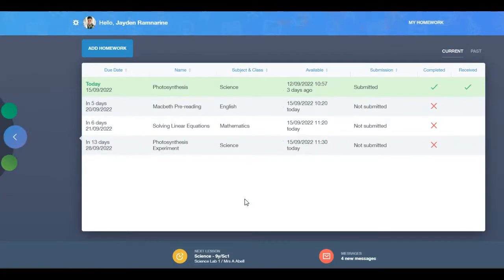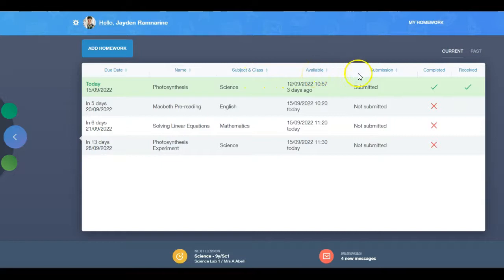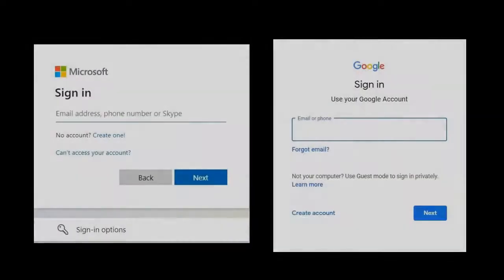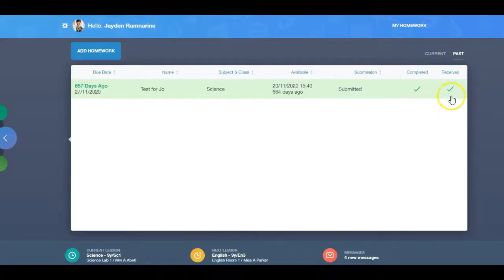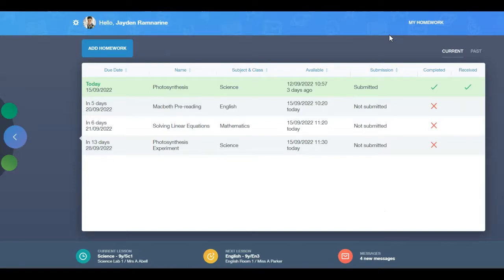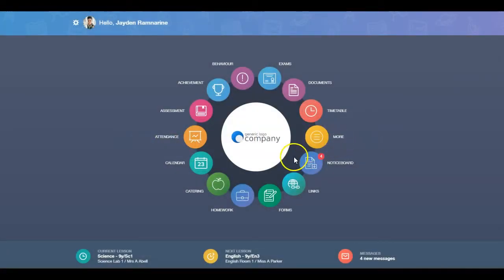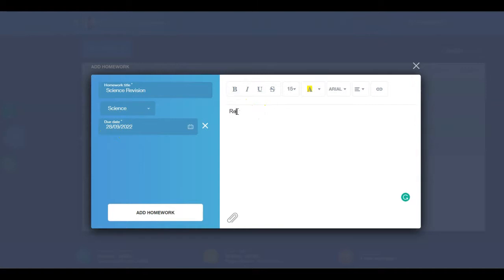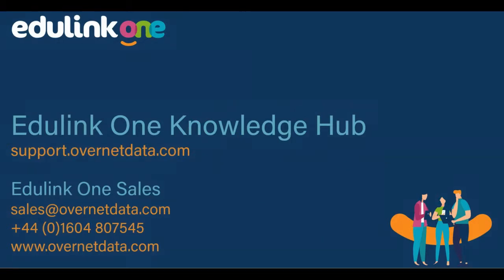Homework for Learners and Parents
Learn how to view and add homework (for learners and their parents) in Edulink One's Homework functionality. We integrate with Microsoft Teams and Google Classroom.